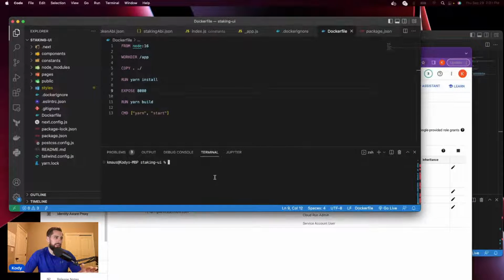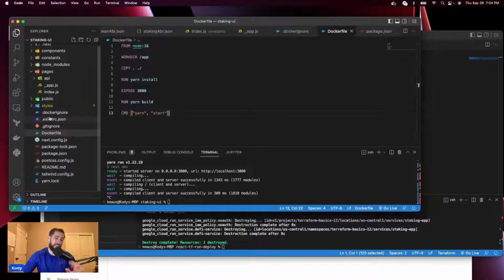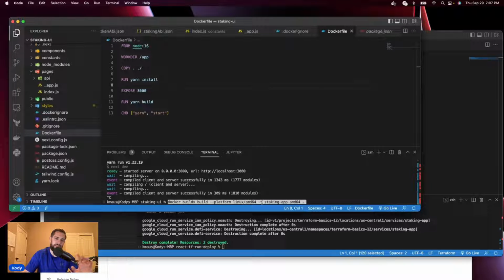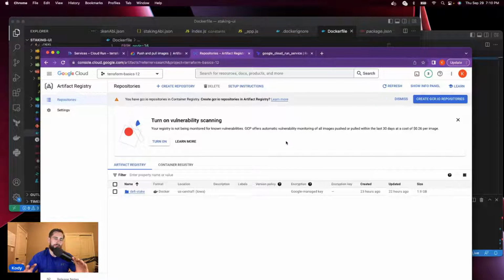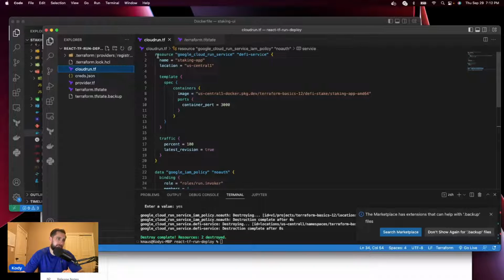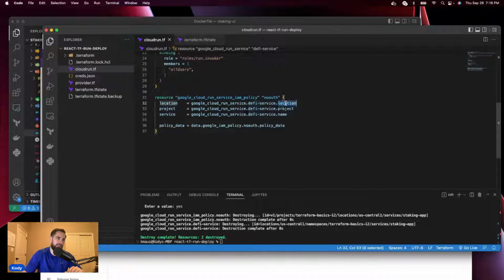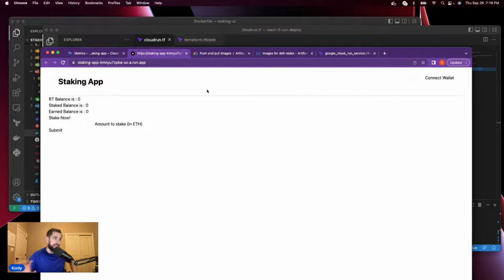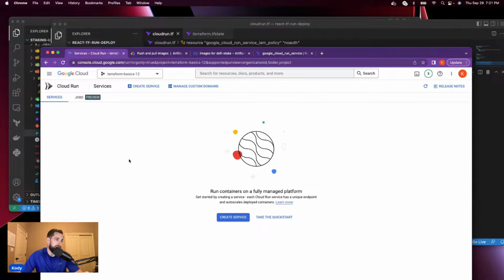End to End React App Deployment with Terraform and Cloud Run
Take two of deploying a React app with Terraform on Cloud Run, M1 Mac gave some issues last stream, but I've got those sorted out.

Docker commands to build image for amd64:
docker buildx build --platform linux/amd64 -t [tagName] .

Docker commands to tag and push to Artifact Registry:
docker tag [tagNameFromAbove] [GCPRegion]-docker.pkg.dev/[ProjectID]/[ArtifactRegistryRepo]/[TagName]

docker push {GCPRegion}-docker.pkg.dev/{ProjectID}/{ArtifactRegistryRepo}/{TagName}

The Homies:
 @Tech Chief
 @Self Taught Hustle
 @Tech Mindset
 @Elevate Cyber